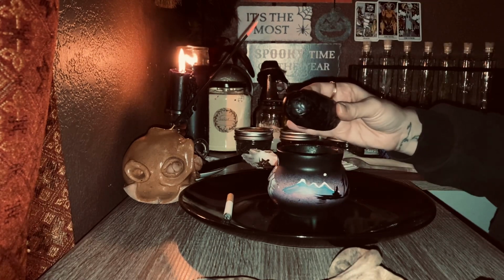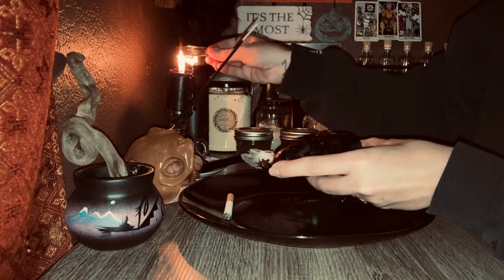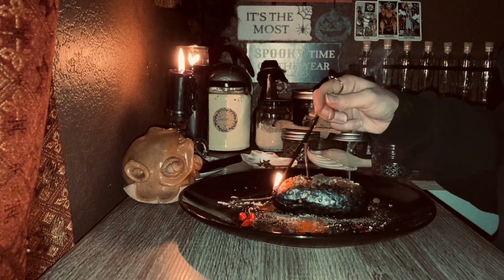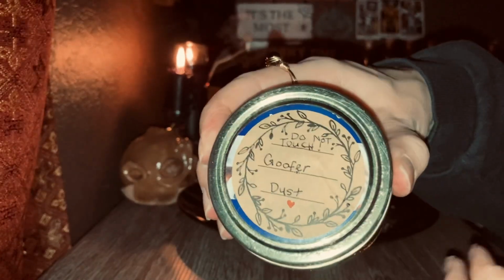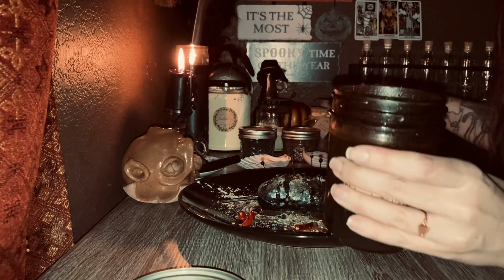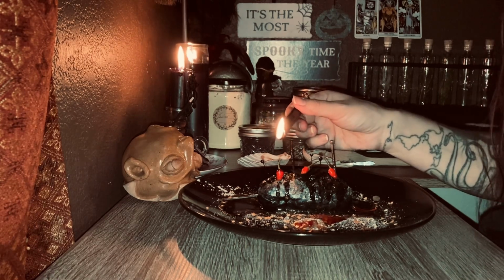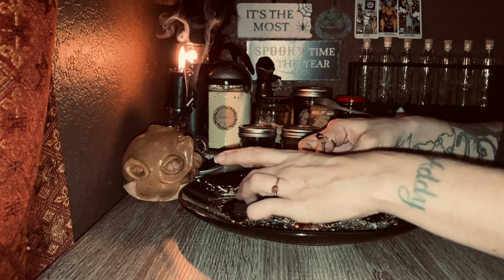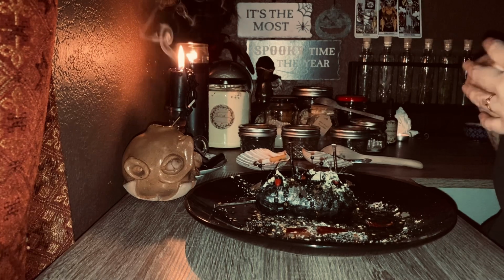F*ck Up a R*pest Spell